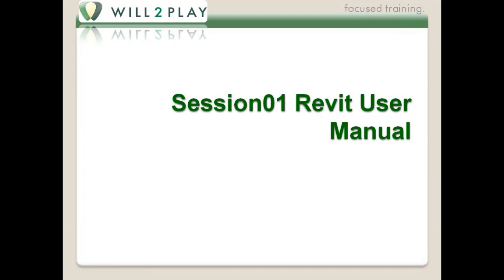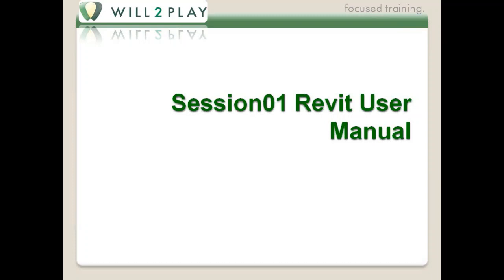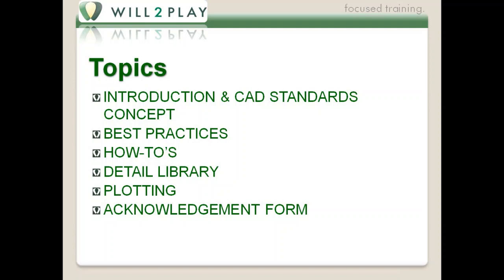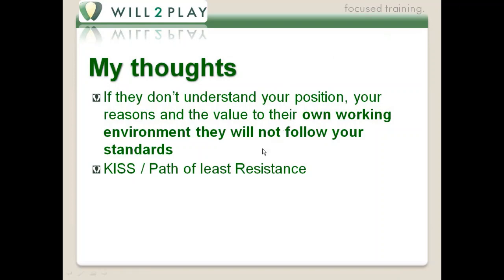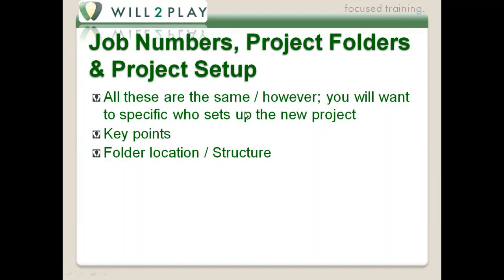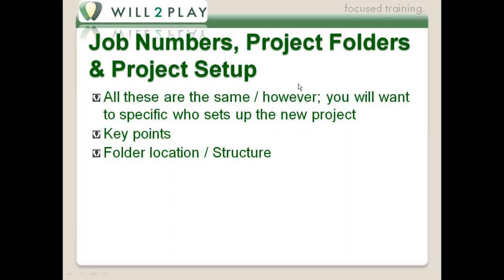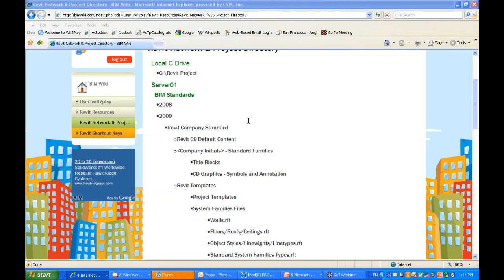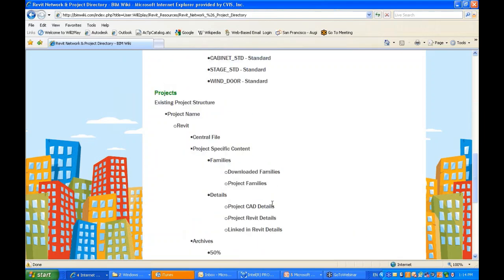Revit 2019 Management Tutorial 01 1 Revit 2020 User Manual Free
Session 01 - BIM User Manual

2019 Free Revit Tutorial Training for Revit

Revit Magement Training Tutorial 2019 Free Video

Revit 2019 Manager Tutorial 06 1 Managing System Family
Revit Tutorial Guide

An Example of our Revit Management Training - BIM Manager Standards

Topics

INTRODUCTION & CAD STANDARDS CONCEPT
BEST PRACTICES
HOW-TO’S
DETAIL LIBRARY
PLOTTING
ACKNOWLEDGEMENT FORM

Family Creation Basics. Families… You got those. Now let’s talk about System Families, View Templates, and other key template information you need to address.

Value: clear and concise sets of Revit Standards for System Families.  Make use of standards easier for end user.  Makes managing System Families standards extremely easy.  Makes the update process quicker and isolates failure points.

1.2.1.1         Job Numbers, Project Folders & Project Setup
All these are the same / however; you will want to specific who sets up the new project

Key points
Folder location / Structure
Project Template
Title Blocks
Loading
Using
Local File / Central File issue
1.2.1.2         File Naming AND Sheet Numbering
Now Sheet and Sheet number naming
I suggest building these into the project template
However have documented Examples of names / prefixes / numbers
1.2.1.3         Layers
Becomes Categories for basic modeling views
Becomes linetypes for Drafting views
1.2.1.4         Standard Color Table